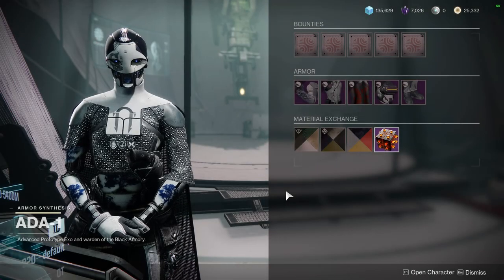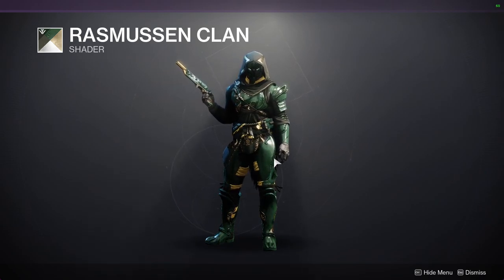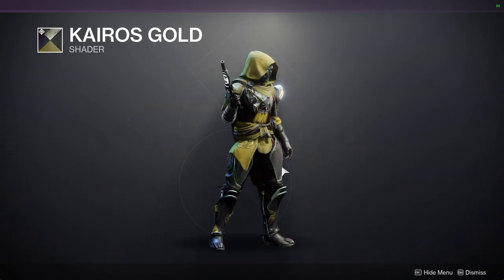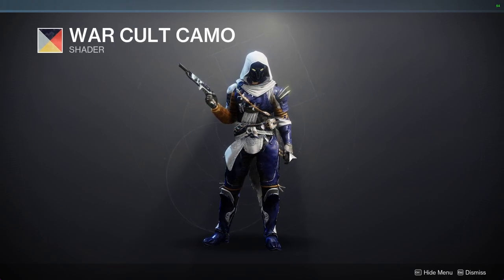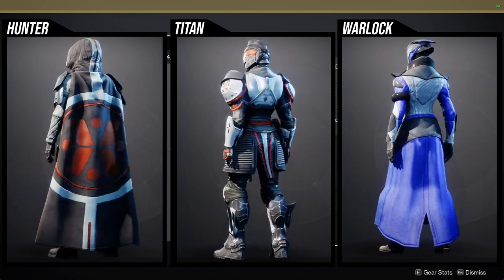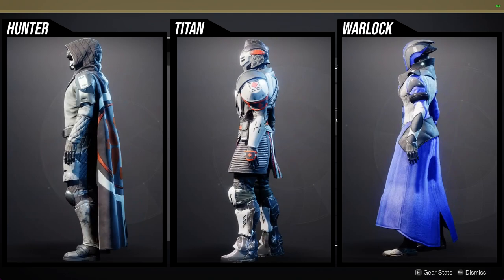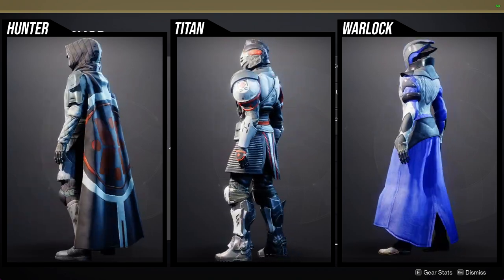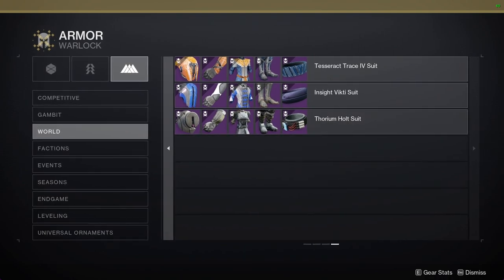Destiny 2: Ada-1 Shaders and Armor Review! | Week 10 | Season of the Deep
Ada is selling a rare forge shader! Let me know what shader or armor you'll be picking up!

00:00 Intro
00:25 Shaders
02:02 Armor
04:29 Outro